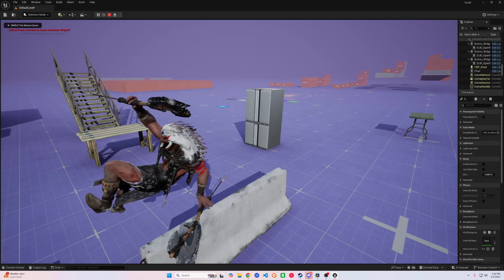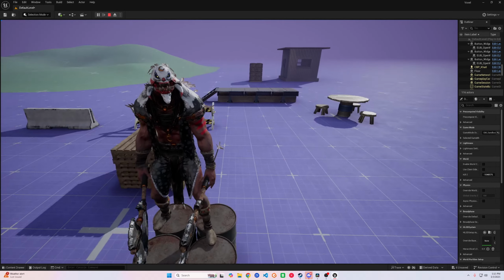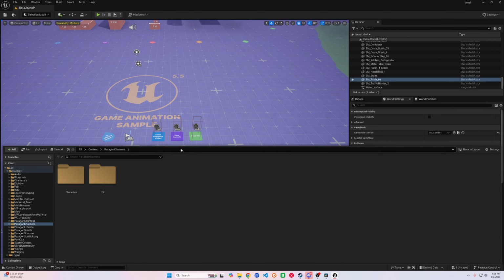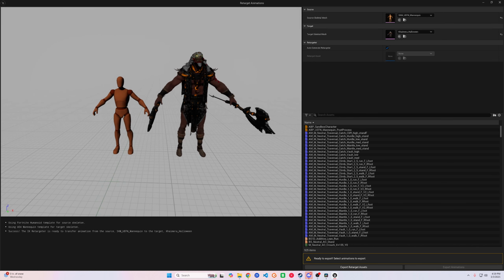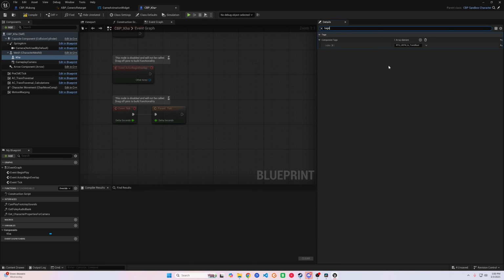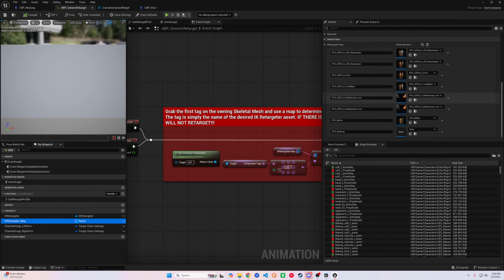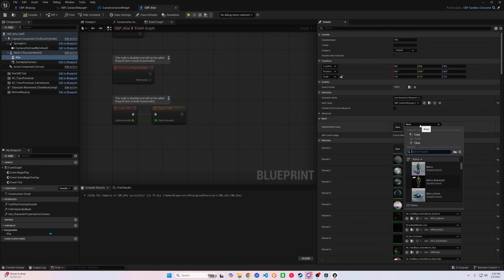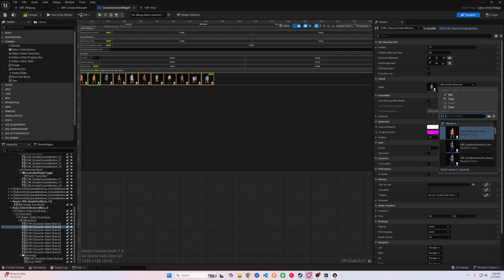Make Your Dream Character Work with GASP 5.5 FAST!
Ready to level up your Unreal Engine project? In this fast-paced 4-minute tutorial, I’ll show you exactly how to integrate your custom characters into GASP 5.5. We’ll cover everything from importing your character model to setting up animations and Blueprints, so you can get your dream character moving right away. Whether you’re an indie dev or just experimenting, this quick guide will help you expand your GASP 5.5 project and unleash new possibilities for your game!

Key Takeaways:

1. How to import custom character models into GASP 5.5
2. Simple steps for setting up character Blueprints
3. Effective animation setup for a polished in-game look
4. Time-saving tips for rapid character integration into Unreal Engine